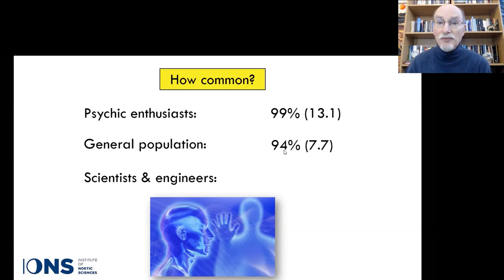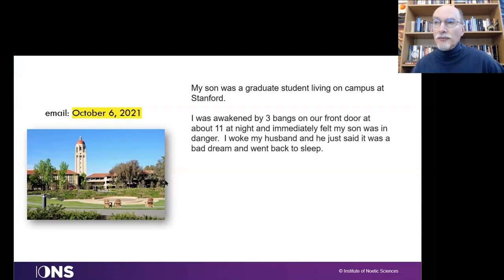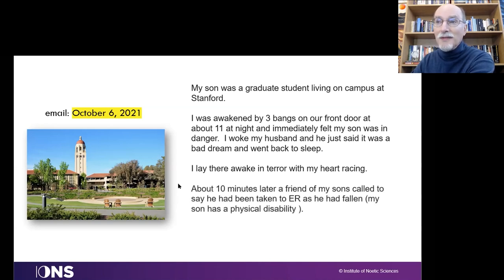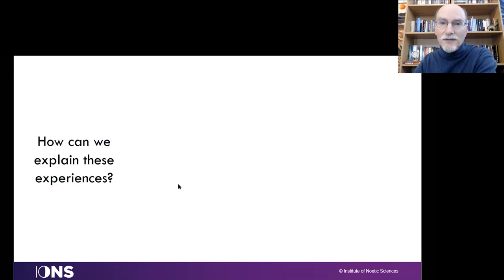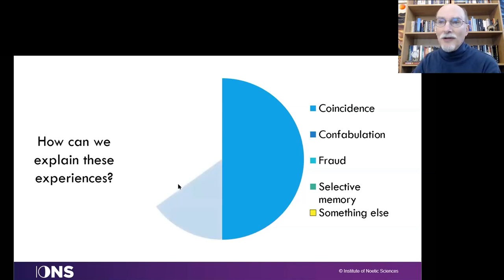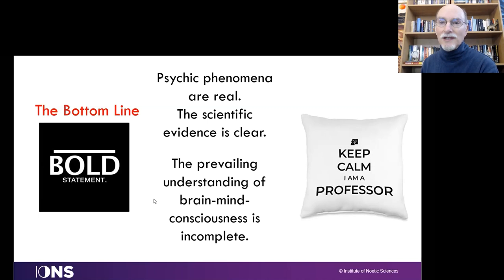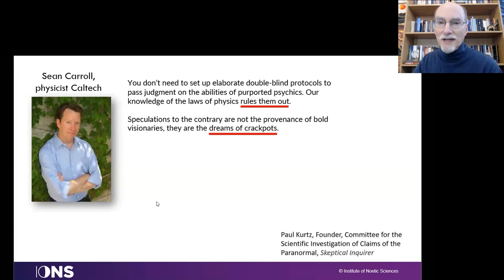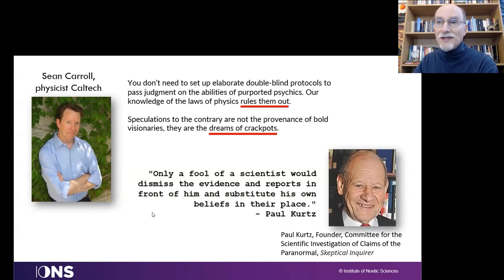"Psychic phenomena are real. The scientific evidence is clear."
Clipped from "The Science of Psychic Phenomena with Dean Radin, Ph.D.". Watch the entire workshop